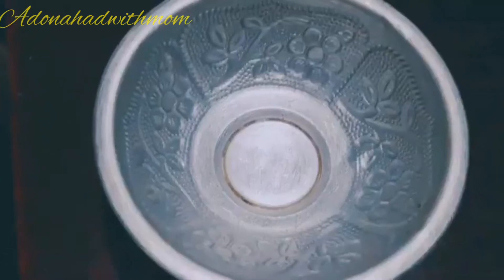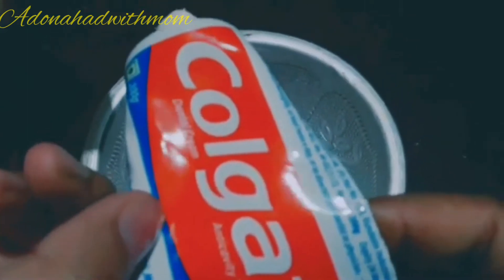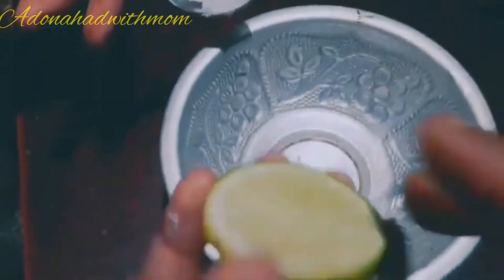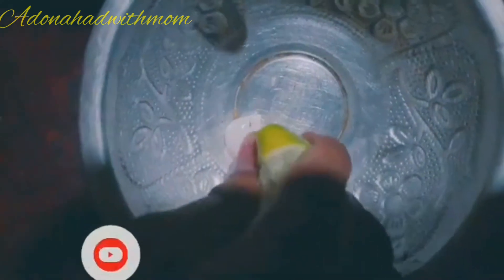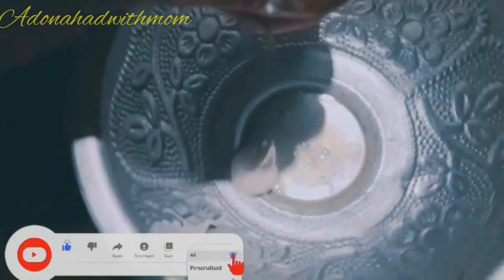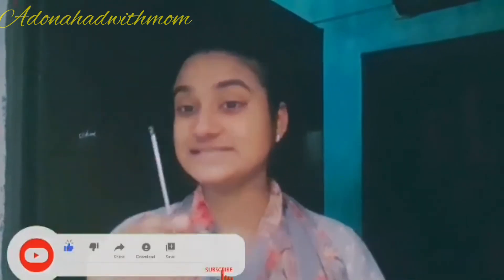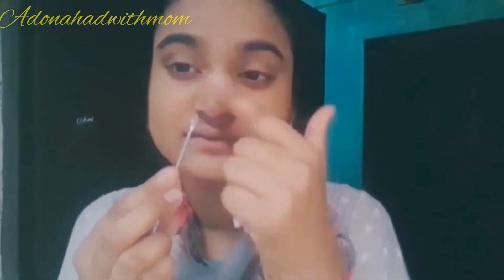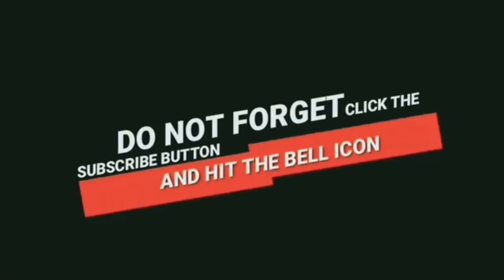Remove Blackhead or whitehead from nose in just 2 minutes